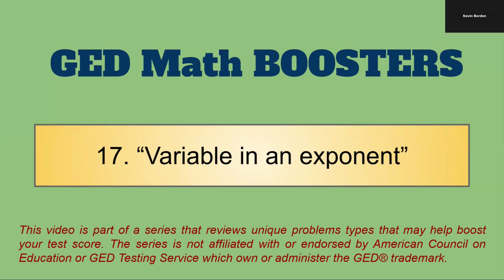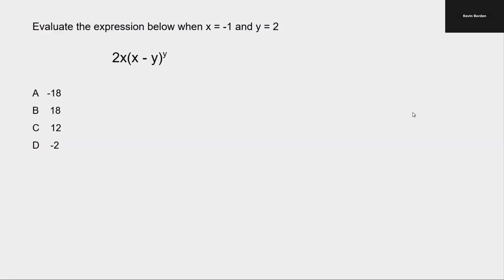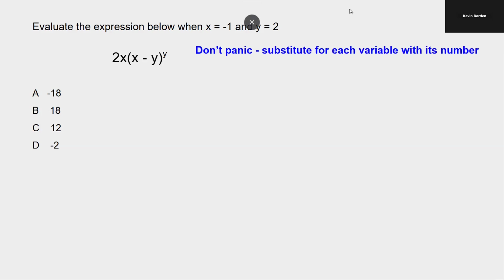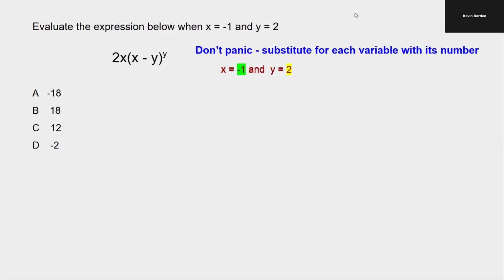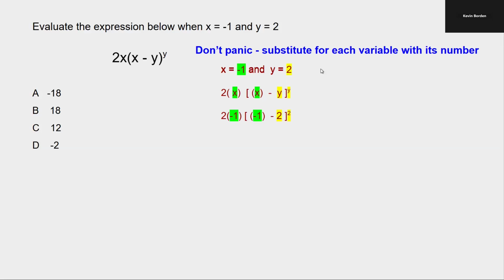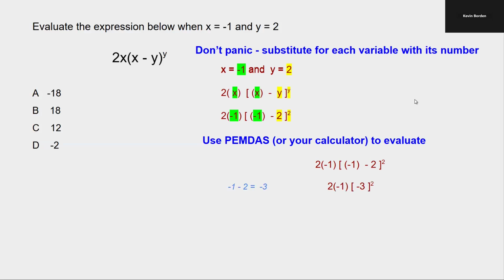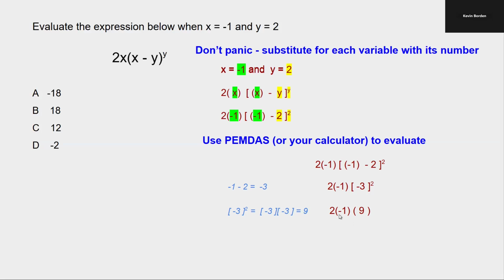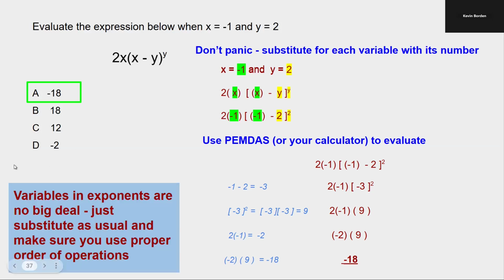GED Math Booster 17: Evaluating an expression that has a variable in an exponent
Evaluating an expression with a variable in an exponent. @KeysToGEDMath